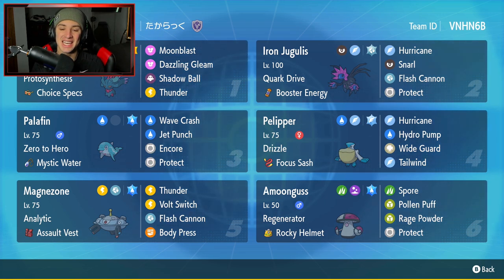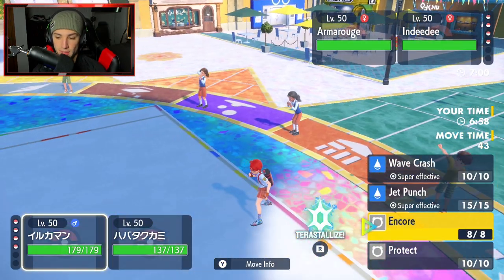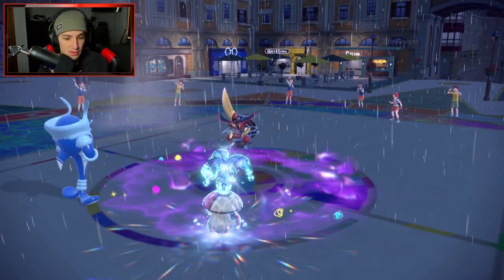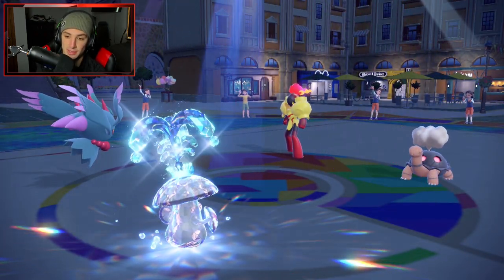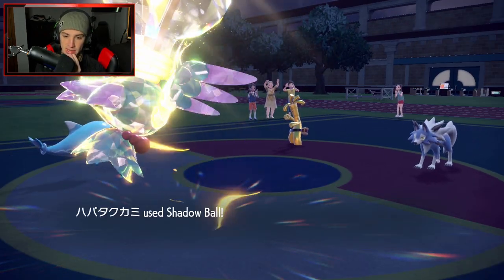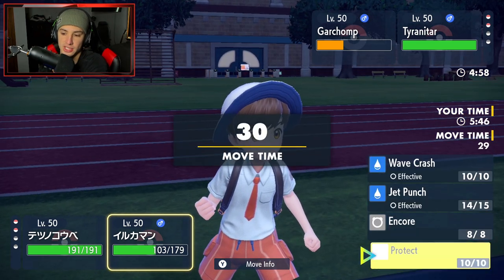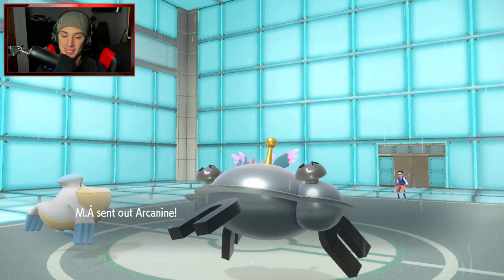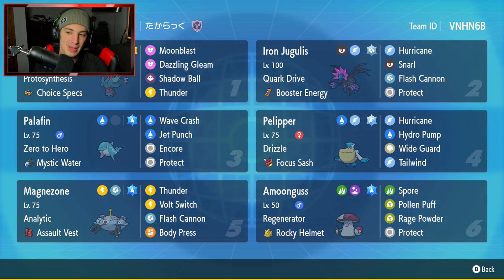AMAZING IRON JUGULIS Rain Team! - Pokémon Scarlet & Violet Competitive Ranked Double Battles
Rental Code: VNHN6B

Iron Jugulis Rain Team That We Use for Ranked Battles in Pokémon Scarlet and Violet!

GAME INFO
Name: Pokémon Scarlet and Violet
Developer: Game Freak
Publisher: The Pokémon Company, Nintendo
Platforms: Nintendo Switch
Release Date: November 18, 2022